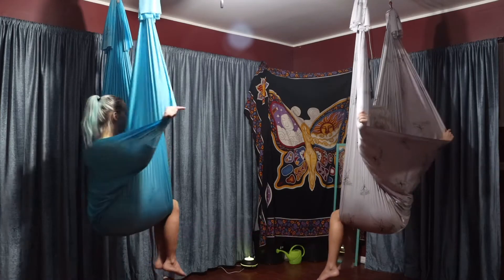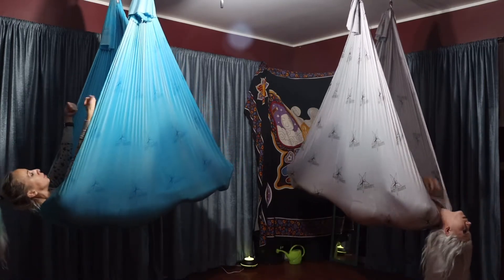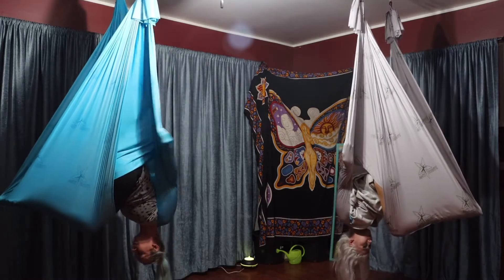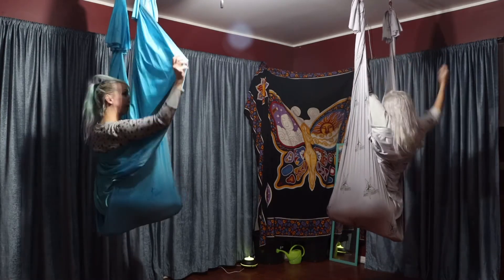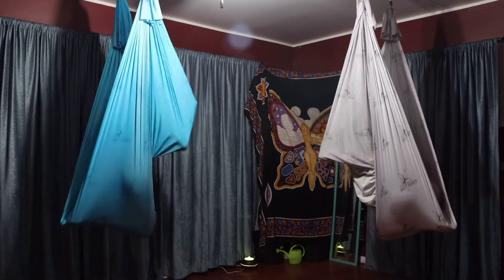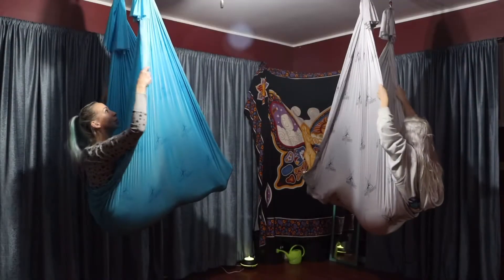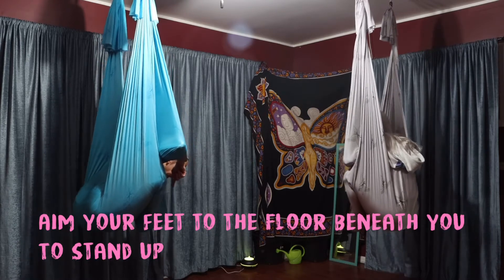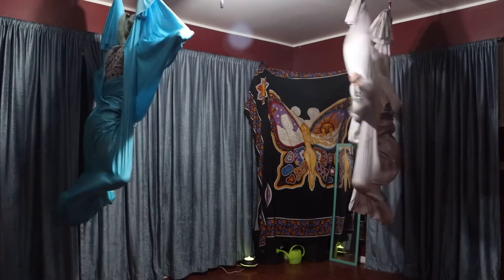Aerial Yoga Open Hammock Tricks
In this video I will show you how to move from one trick to the other safely.

If you choose to follow along you are doing so at your own risk. Make sure your rigging is correct and safe and you follow along step by step.

Take your time. This is a practice. So go at your own pace and breathe.

If something isn’t working, come to a place of ease, relax, then try again. It is all achievable with practice.

Fly with the Stars ✨